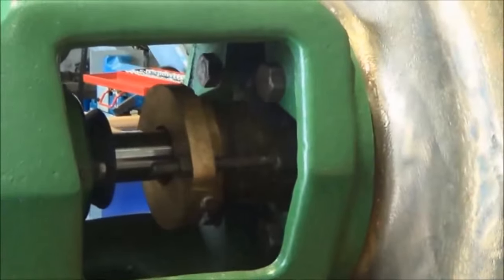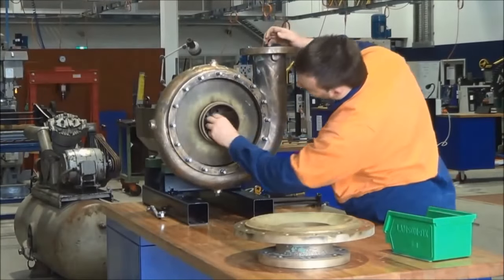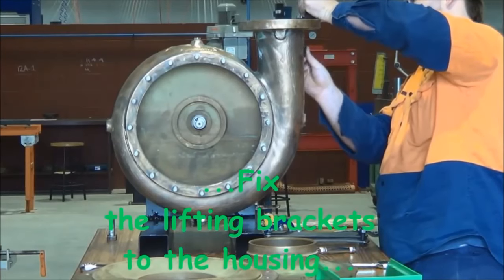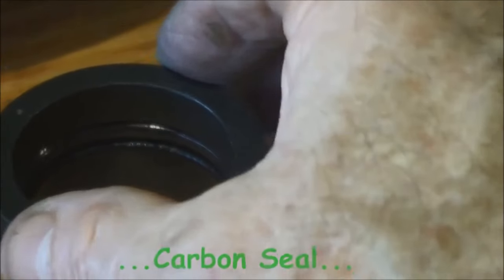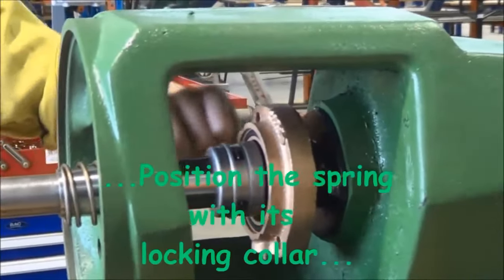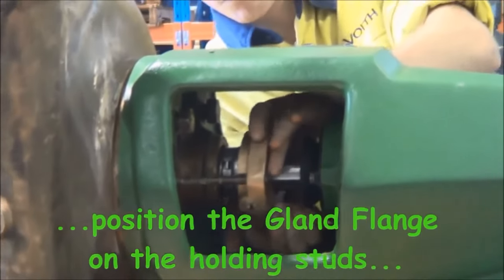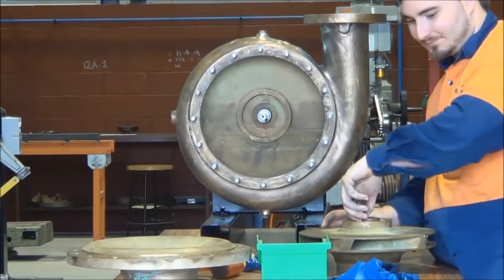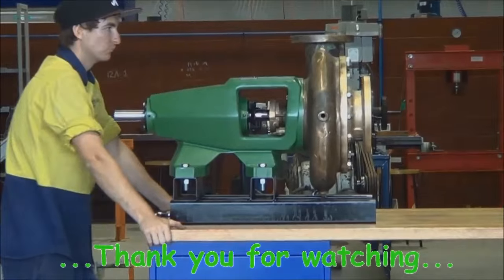Centrifugal Pump Seals - Mechanical Seal Installation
This video takes the viewer through the process of dismantling a pump, inspecting the real components, fitting the mechanical seal and assembling the pump ready for operation.